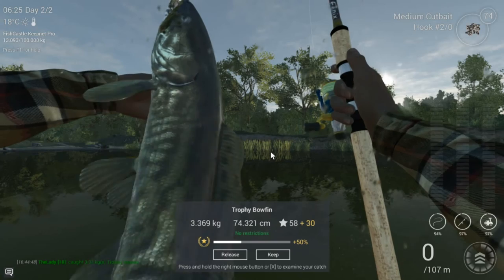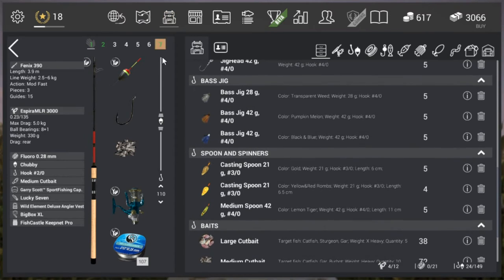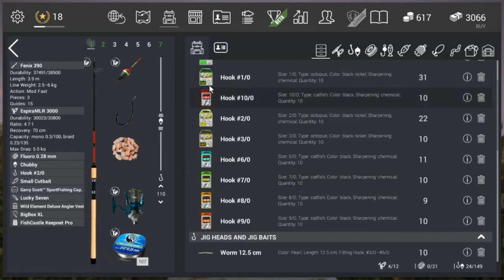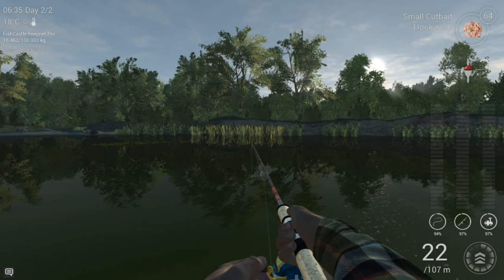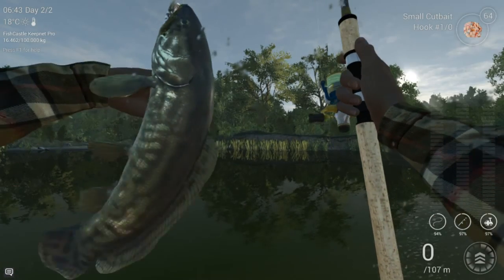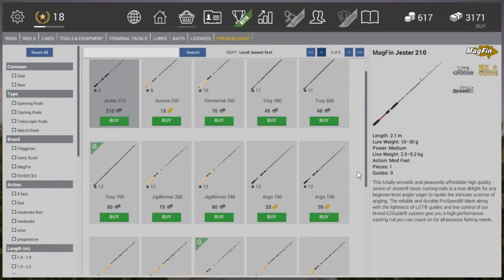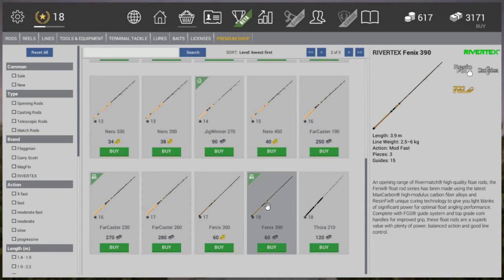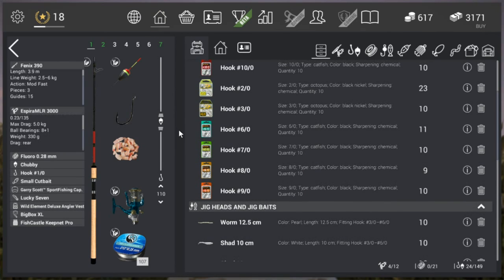Fishing Planet - Catching (Trophy) Bowfin in Missouri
Here is a tutorial of Fishing Planet on how to catch (Trophy) Bowfin in Missouri.